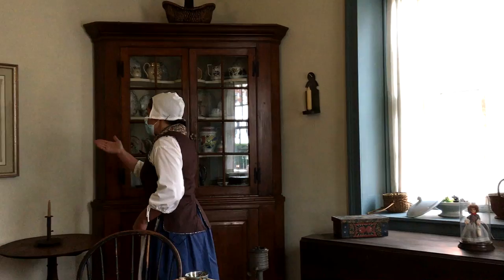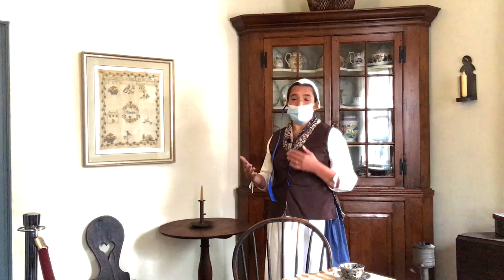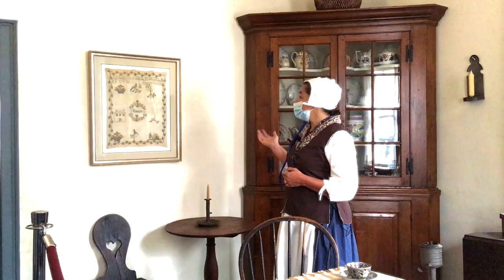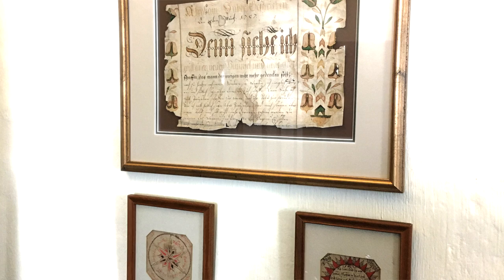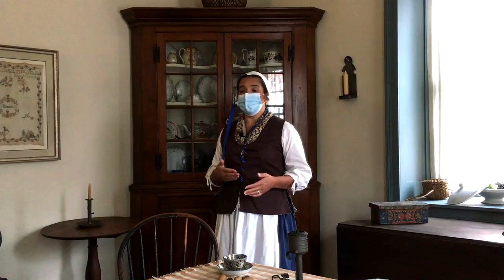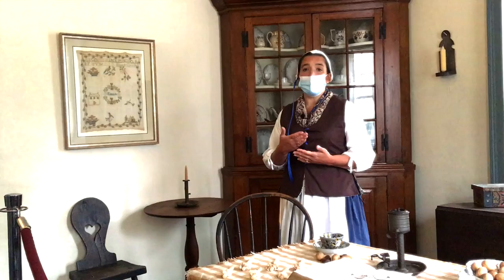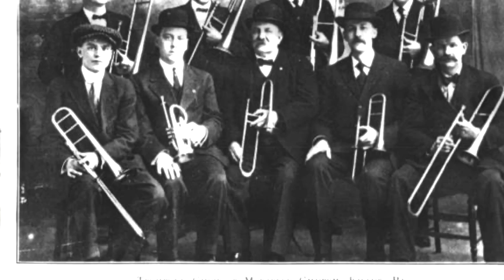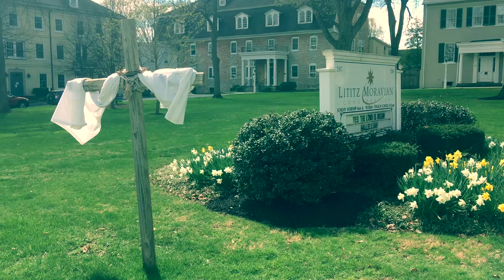Pretzels & History | Mueller House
This channel is a staging area for some of the content you can see on our channel Pretzels & History.  The versions you see here are not the final product.